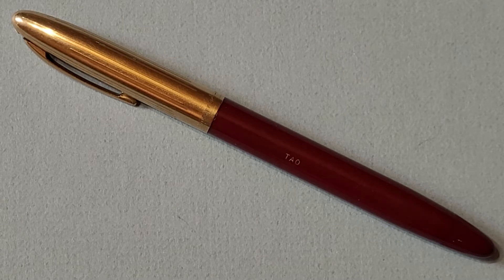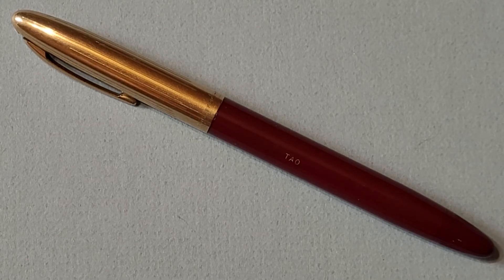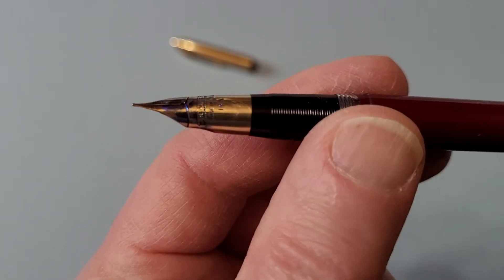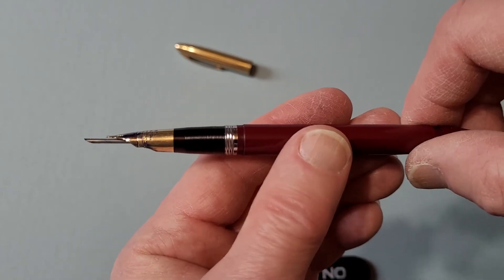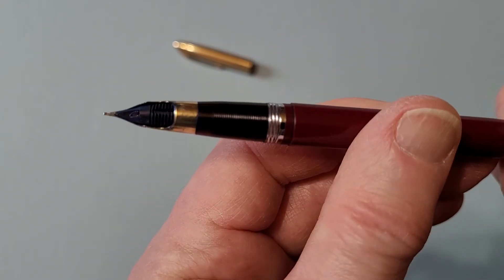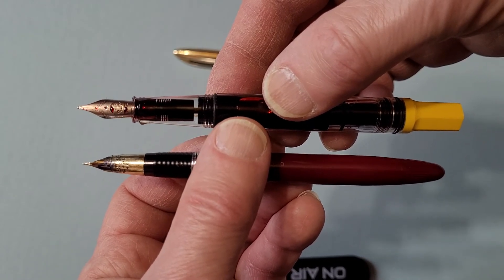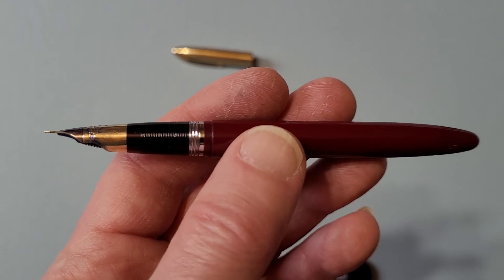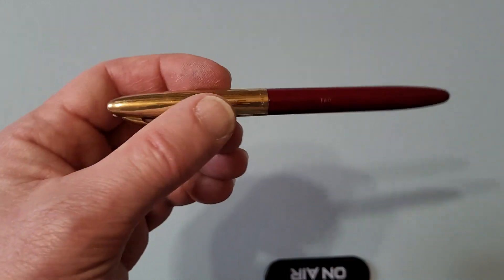Sheaffer Snorkel Fountain Pen Revue.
The Sheaffer Snorkel fountain pen is a beautiful and quirky pen with an unusual filling system. The complicated solution to the problem that didn't exist.